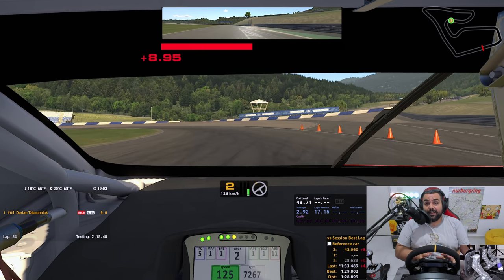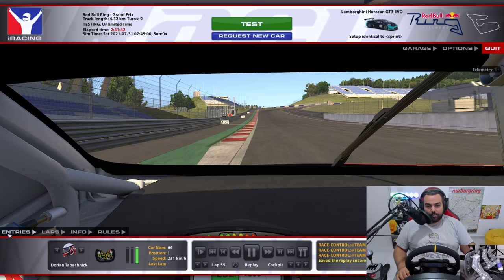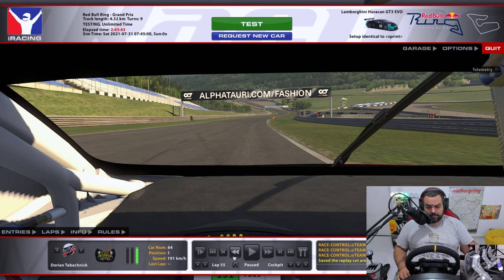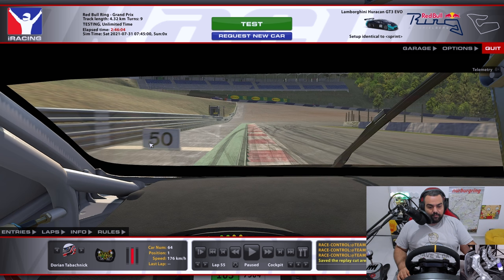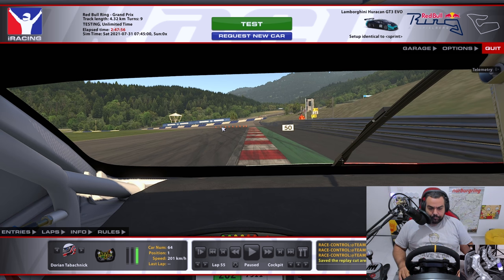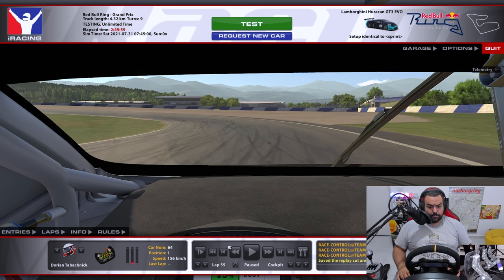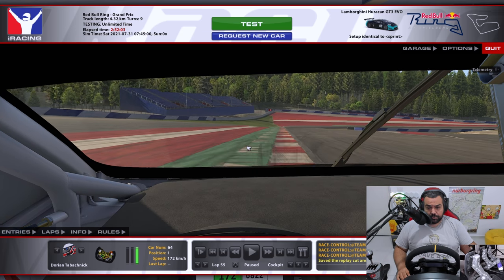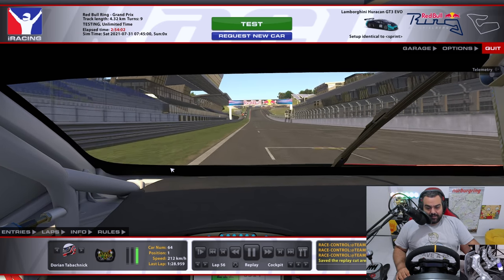GT3 Track Guide @ Red Bull Ring | Lamborghini Huracan GT3 EVO | iRacing